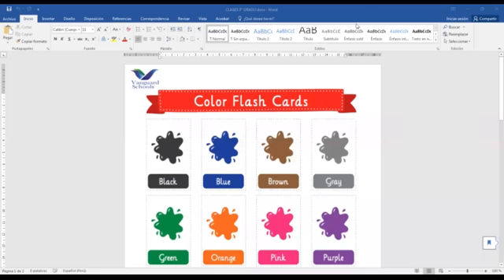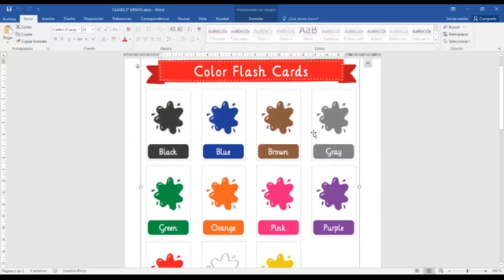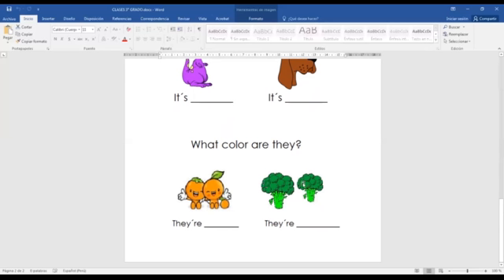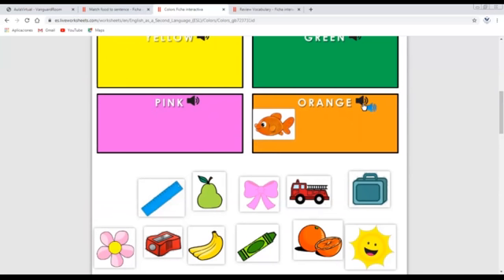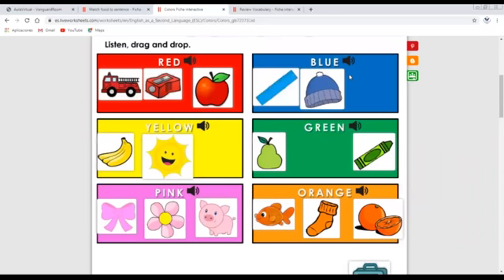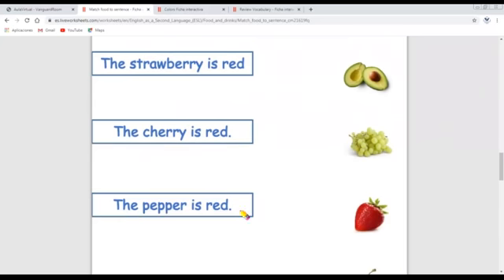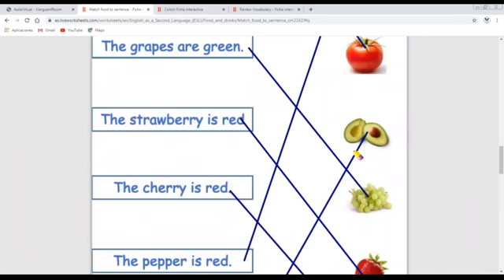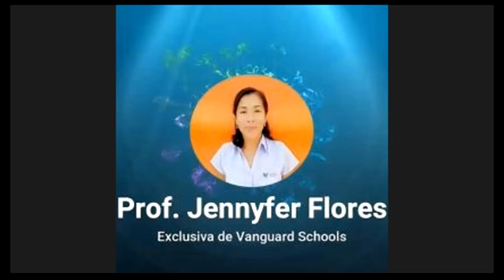3° Grado "A-B" - Vocabulary: colors - VanguardSchools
3° Grado "A-B" - Vocabulary: colors - VanguardSchools